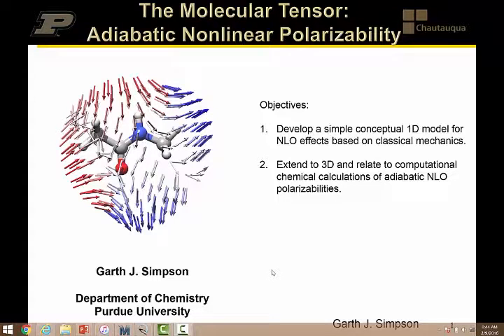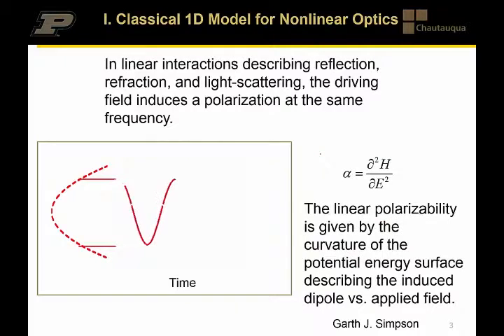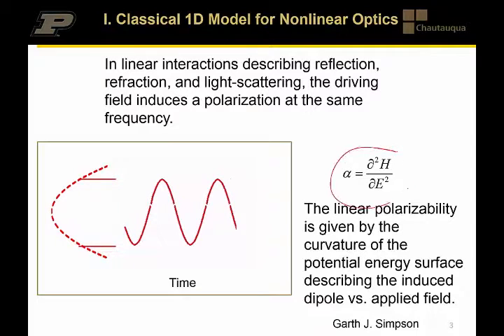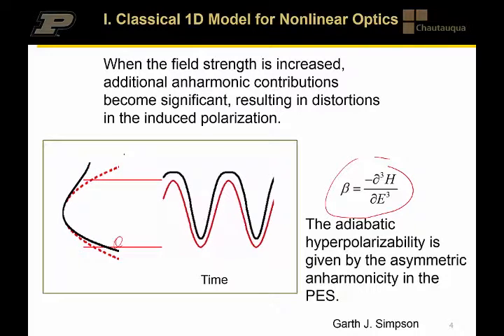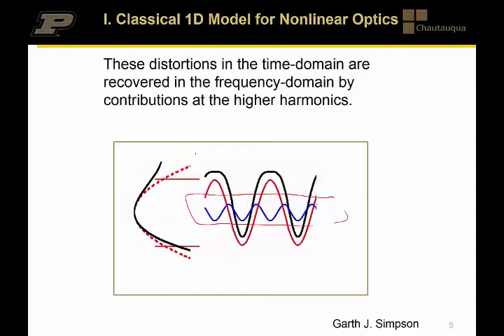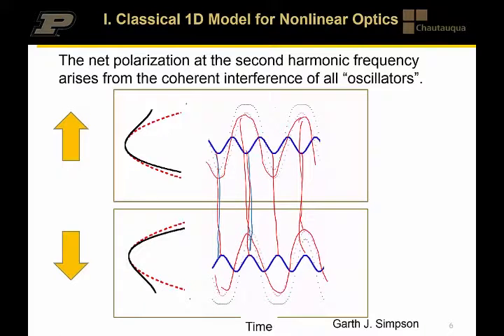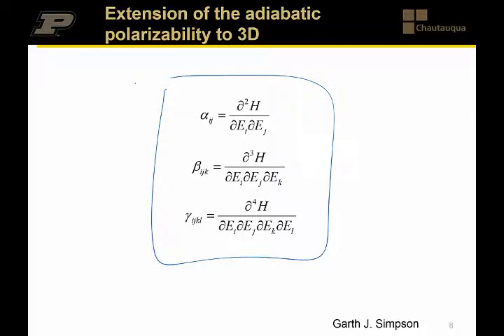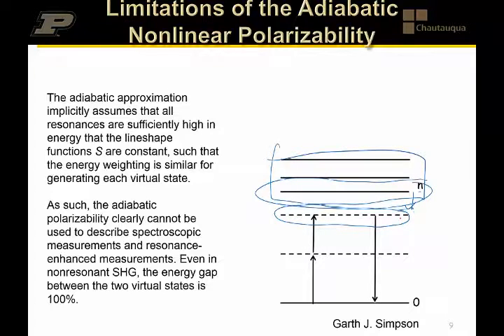1_01_Intro to Molecular NLO